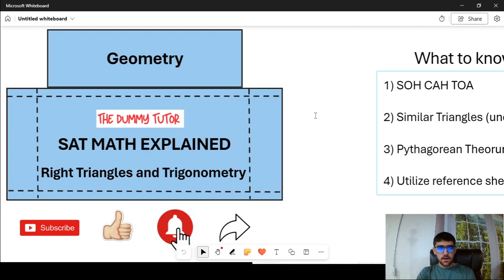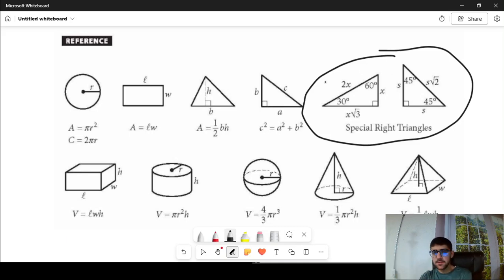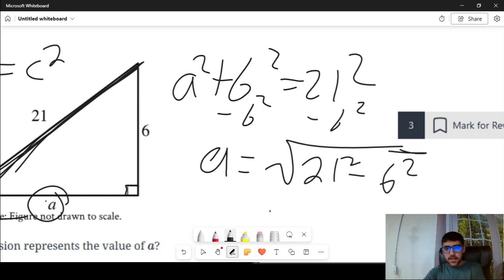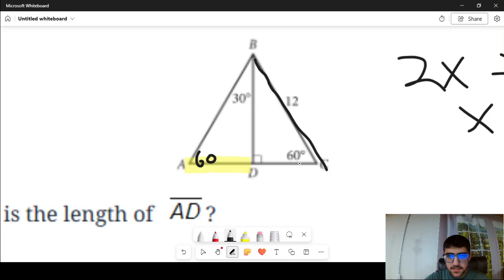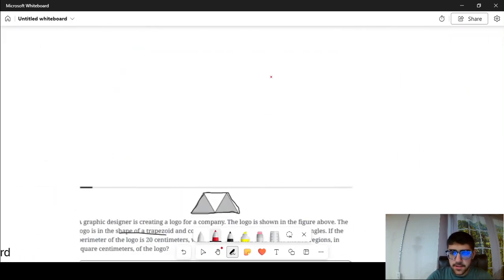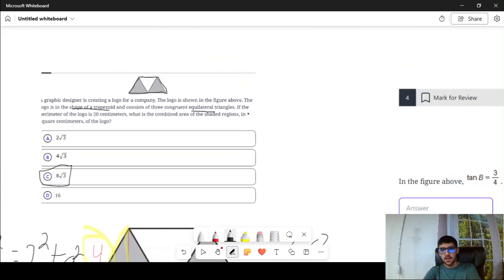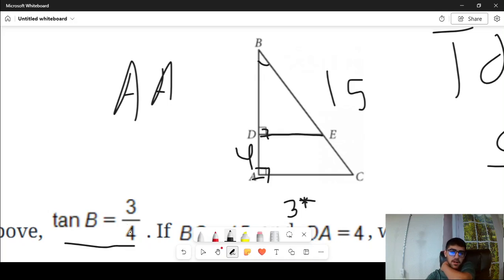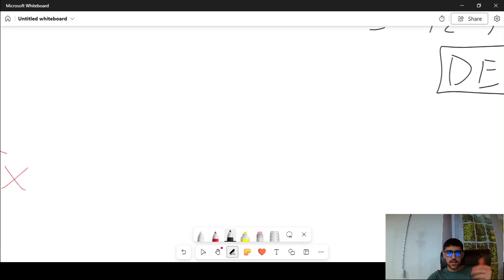sat math is easy... right triangles and trigonometry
right angles and trigonometry are easy (with thedummytutor), so watch, so u learn, and do good on august sat

Focus Skill:  Right Triangles and Trigonometry
Domain: Geometry

In this video clear explanation of the SAT focus skill ' Right Triangles and Trigonometry' in the Geometry Domain. Perfect for mastering the topic and practicing to help boost your score.  Important to prepare for August SAT

0:00 - 4:24 Explanation of Procedure
4:24 - 21:17 Practice Problems